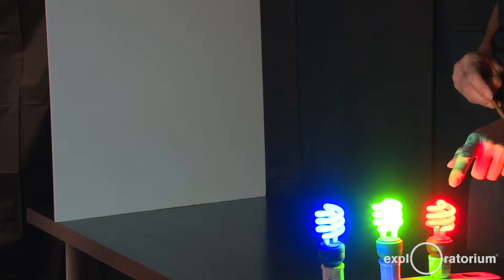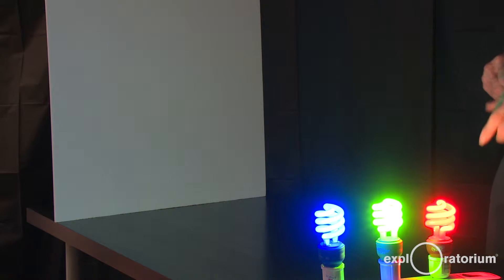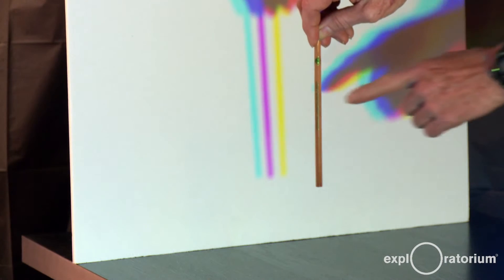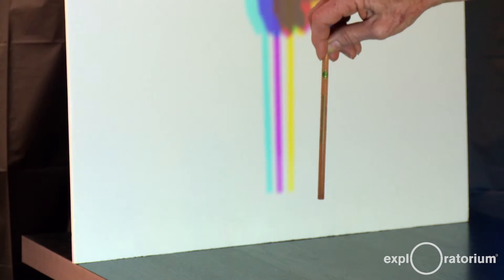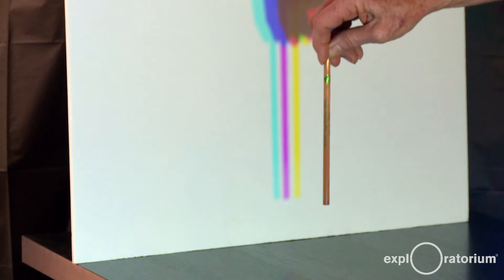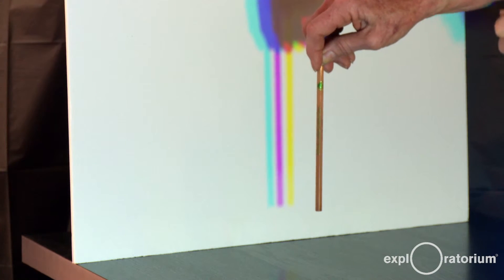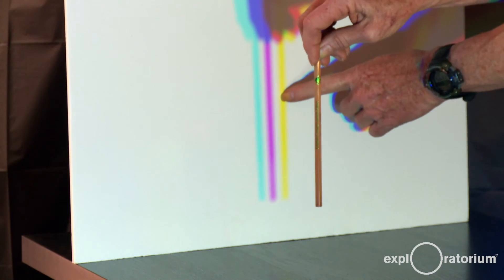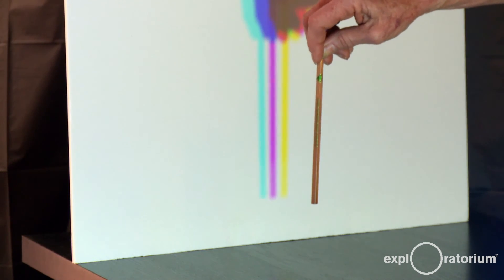Try our challenge: Colored Shadows - Science Snacks activity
Part 3: Now that you understand red, blue and magenta shadows, what about yellow and cyan?

Are all shadows black? Or can they take on the colors of the rainbow? Have fun with colored lightbulbs, experiment with additive color mixtures, and learn about human color perception. Full instructions for this activity are available